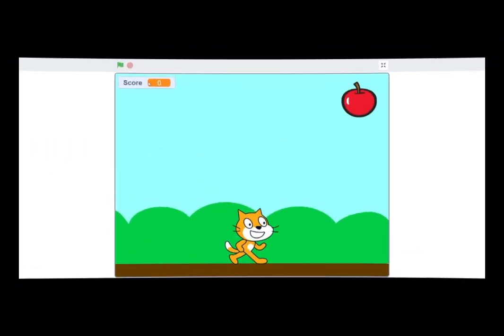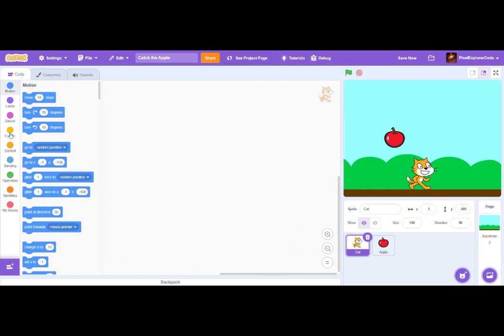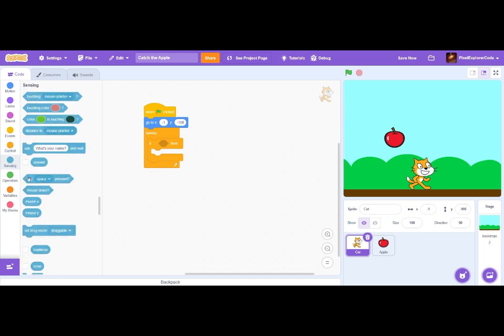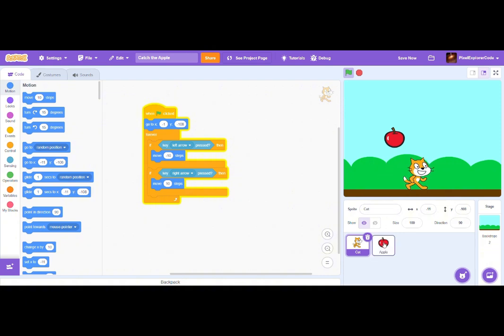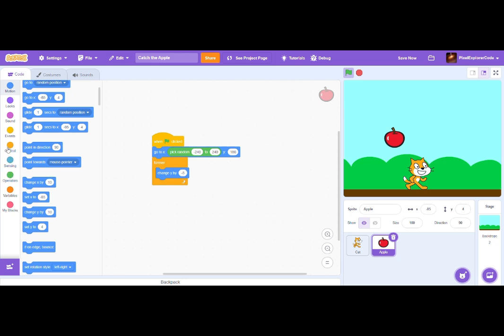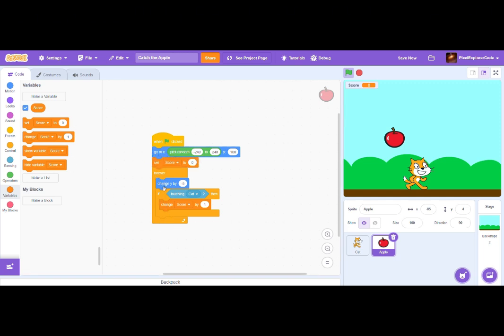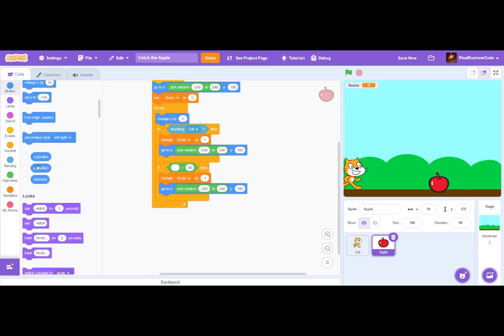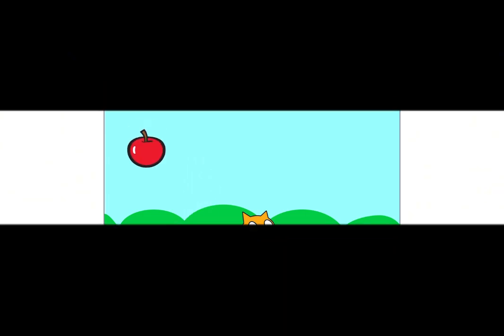Scratch Lesson 4: Make a “Catch the Apple” Game 🍎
🚀 Welcome to Yousef’s Channel – where learning meets the future!

This channel is all about making learning fun, simple, and exciting.
Here, Yousef will guide you through the world of coding, programming, technology, and creative thinking in an easy and beginner-friendly way.

👨‍💻 What you’ll learn here:

Coding basics explained step by step

Fun programming projects and challenges

Technology and STEM concepts made simple

Creative thinking and problem-solving skills

Skills for the future digital world

This channel is perfect for kids, beginners, and curious minds who want to learn technology with confidence — no previous experience required.

📌 New educational videos coming soon

Learn. Code. Create. 🚀